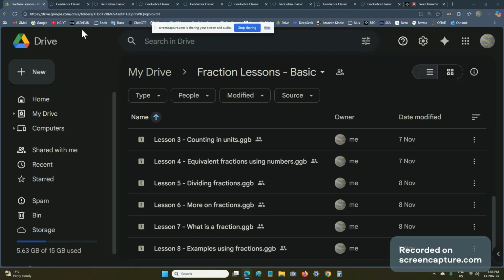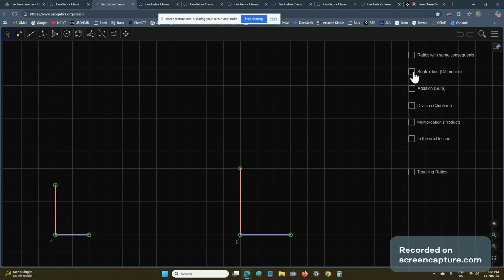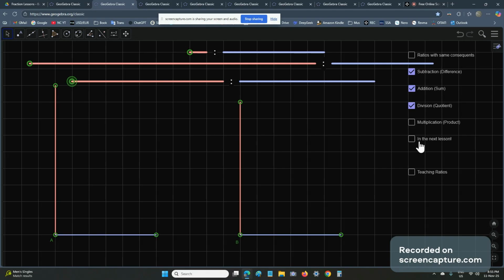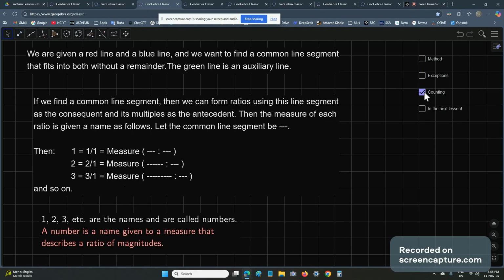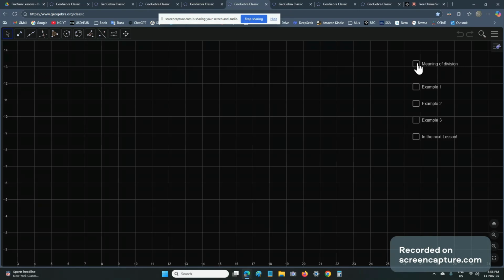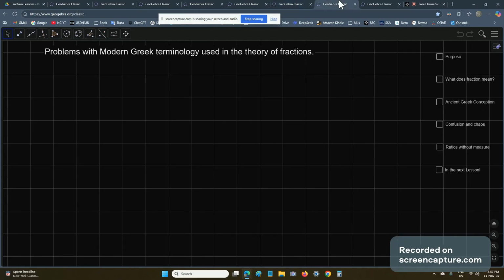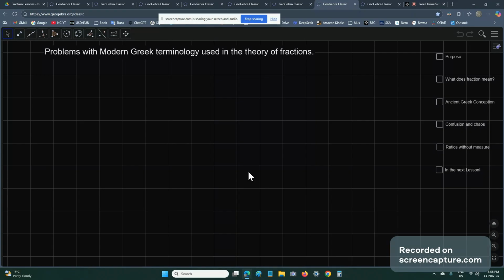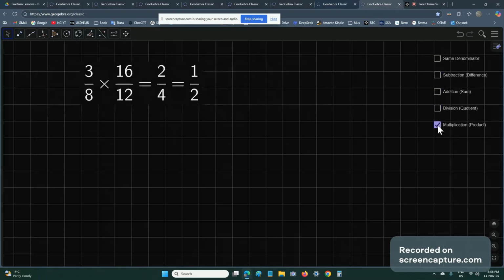New 8-part series on FRACTIONS in the works!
This 8-part series is a must for mathematics professors and teachers! It shows how we go from georithmetic to arithmetic in 8 easy videos.

I am currently looking for expert presenters - one for the English series and another for the Greek series.